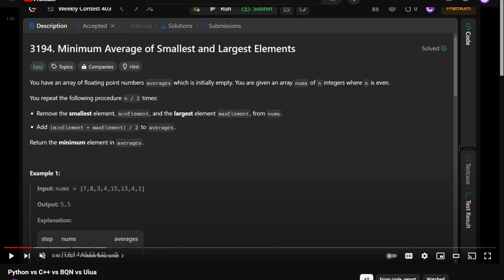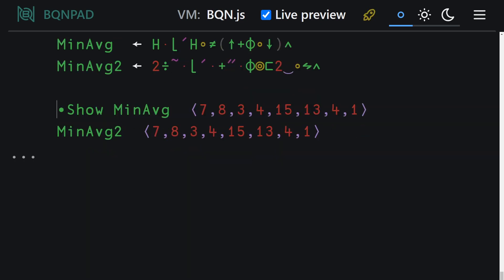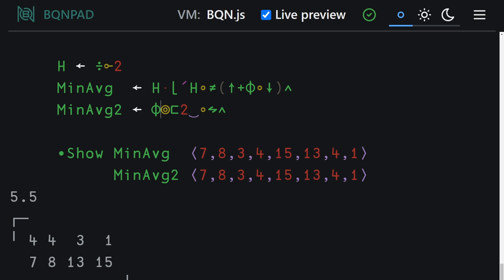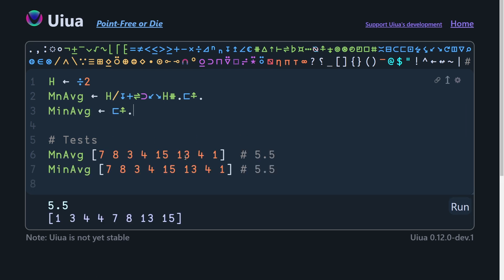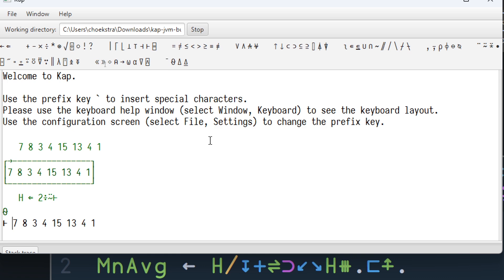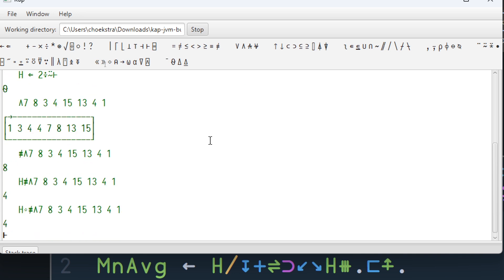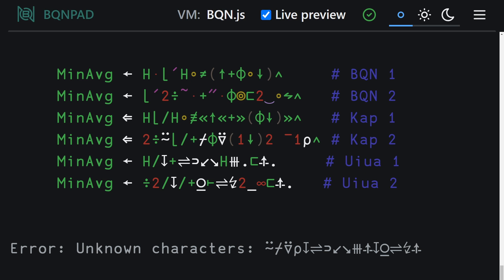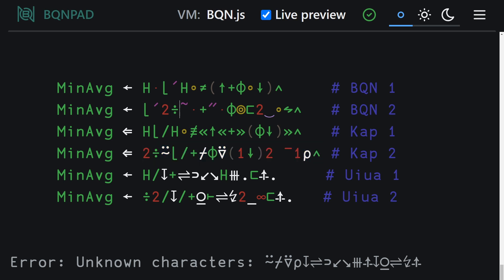BQN vs Uiua vs Kap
A comparison between BQN, Uiua and Kap solutions for a single (previously visited) LeetCode Problem.

Chapters:
0:00 Intro
0:14 Problem Recap
1:04 YouTube Comments
1:33 BQN Solution 2
4:03 Uiua Solution Fix
4:51 Uiua Solution 2
5:47 Kap Solution
8:33 Kap Solution 2
9:54 Comparison
11:56 Outro